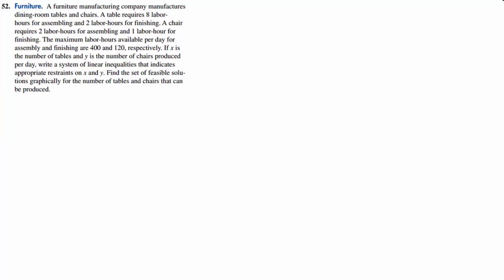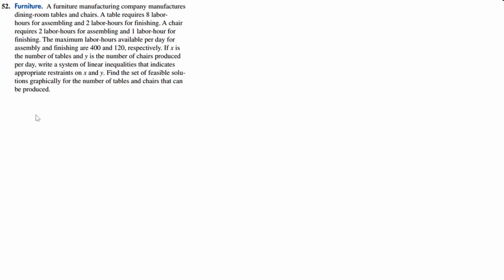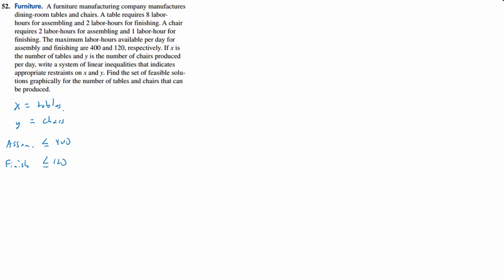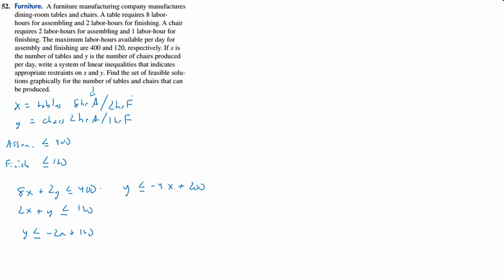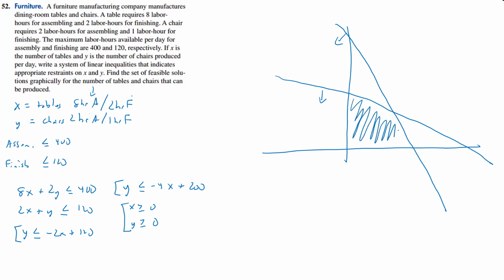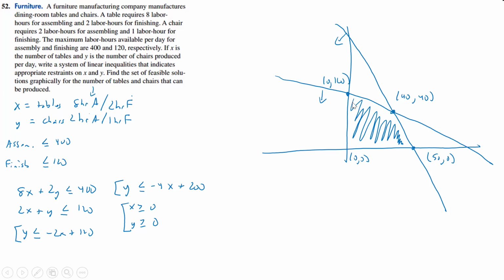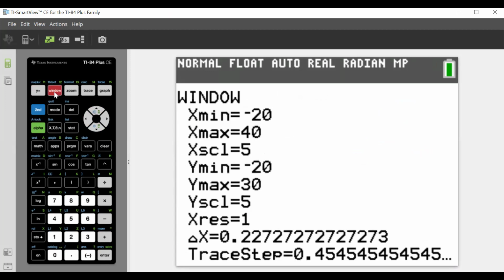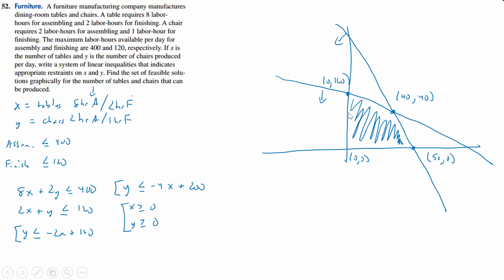Section 5.2 Exercises VII